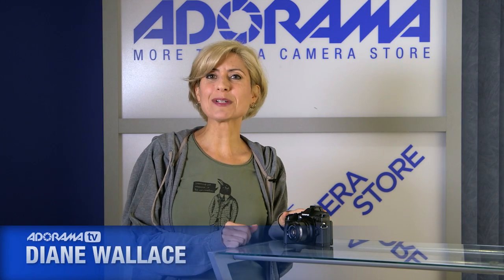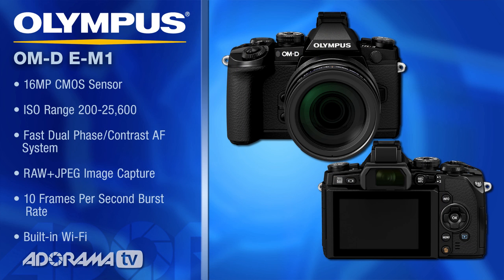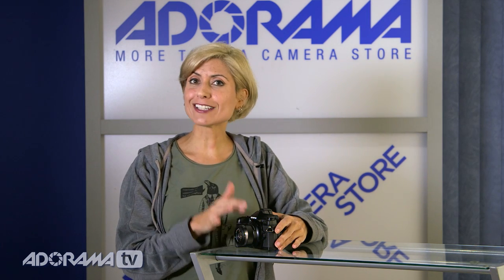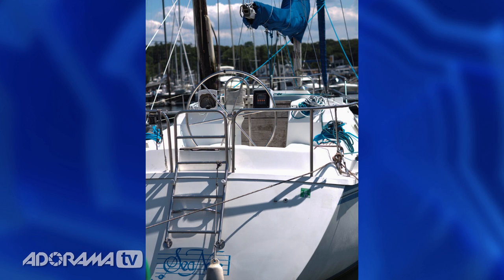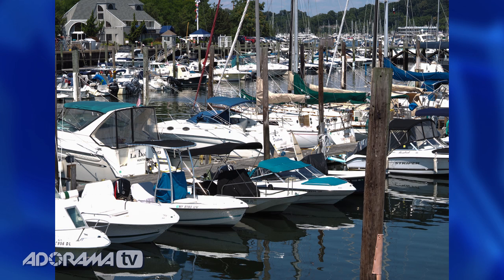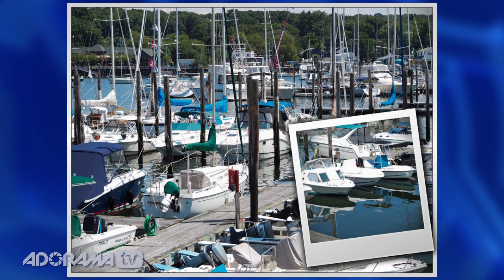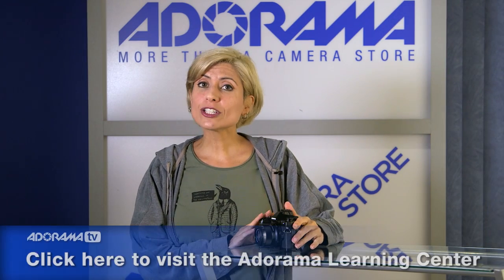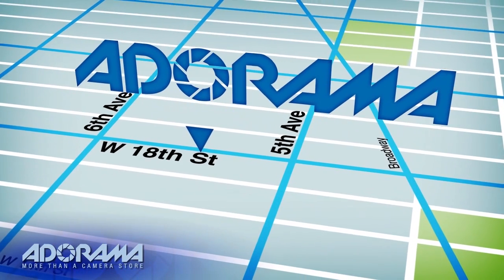Olympus OM-D E-M1: Product Overview: Adorama Photography TV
Olympus has just added an advanced EVF mirrorless interchangeable-lens camera to its growing arsenal, the Olympus OM-D E-M1. Designed with prosumer and professional users in mind, the E-M1 is a solid, feature-packed addition to Olympus's epic Micro Four Thirds camera lineup. At Adorama, we got an early look at this camera and were very impressed. Watch this exclusive video as Diane Wallace takes you on a tour of the Olympus OM-D E-M1.

AdoramaTV features talented hosts including: Mark Wallace, Gavin Hoey, Joe McNally, Joe DiMaggio, Tamara Lackey, Diane Wallace, Bryan Peterson and Rich Harrington.

Related Products

Olympus OM-D E-M1 Black body with 14-40mm f/2.8 lens